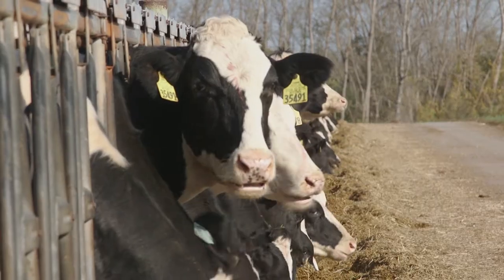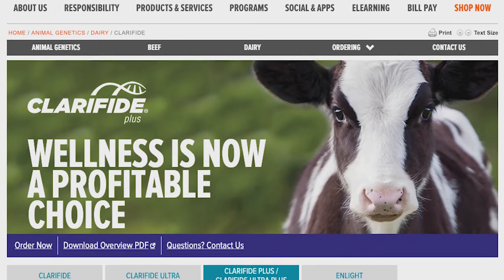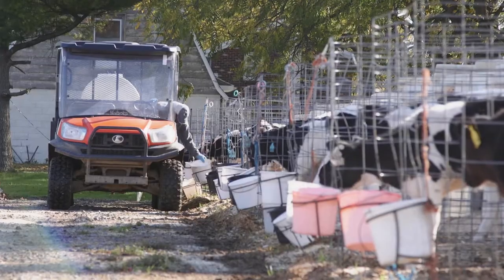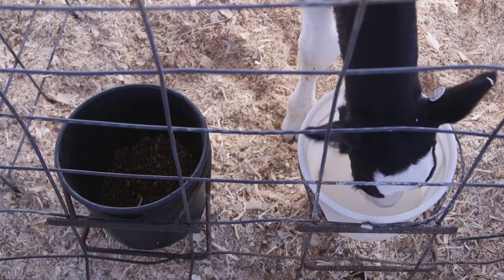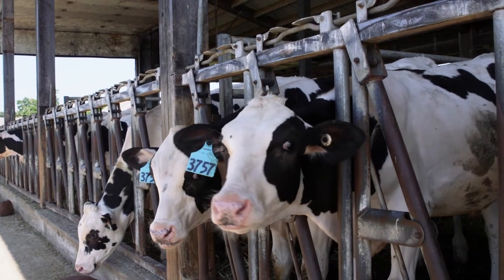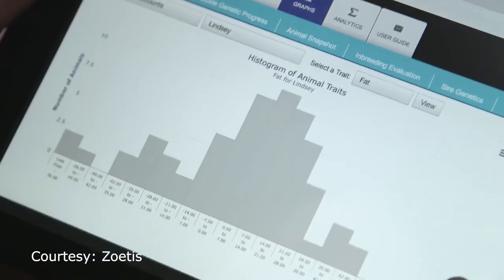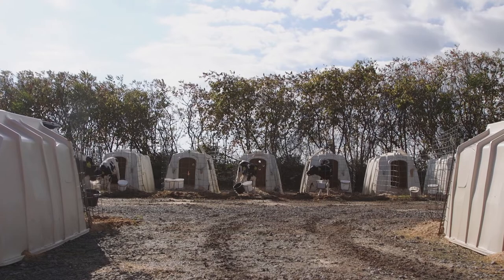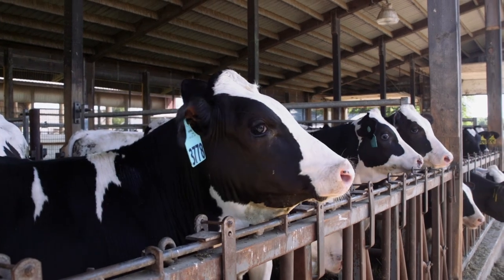What's Up at Holstein USA - Raising Healthier Dairy Calves with Genomics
Dr. Dan Weigel, Zoetis research director of outcomes research, explains the evolution of genomic technology. He looks at how the industry can use science to predict animals that may or may not be genetically equipped to be healthy.